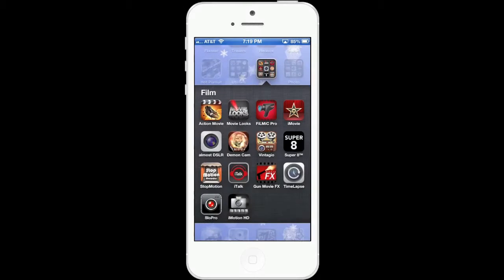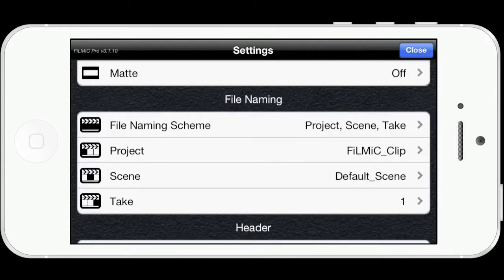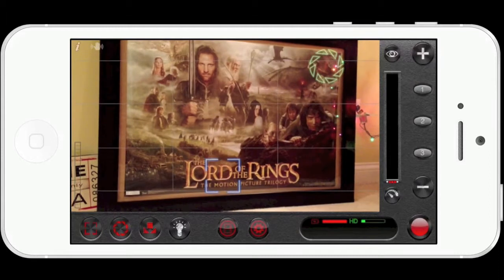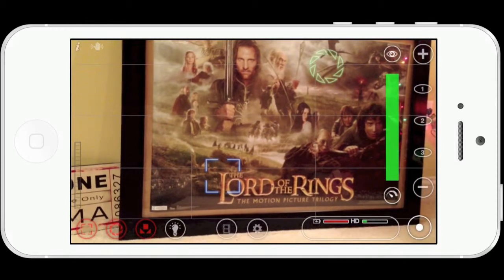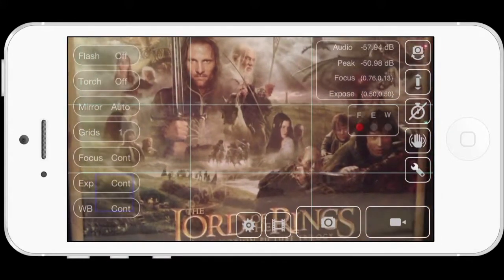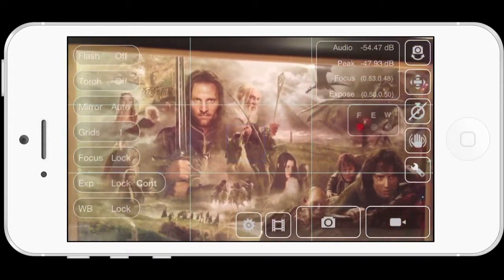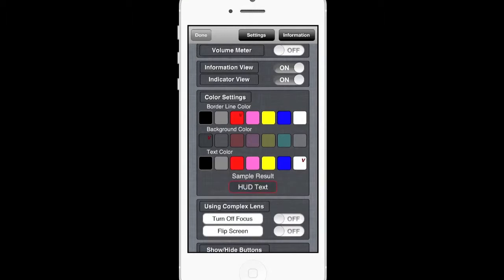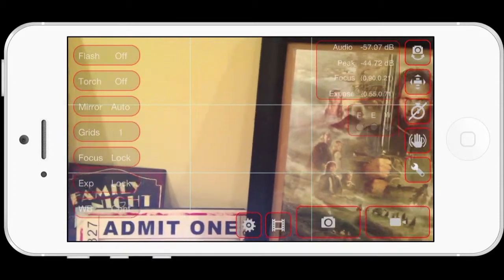FiLMiC Pro and almost DSLR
Check out 2 filmmaking apps on the iPhone. Both have great qualities & are very good to have when filming on your iPhone.

Screen Capture: Quicktime
Reflector for IOS to reflect iPhone on MacBook Screen.